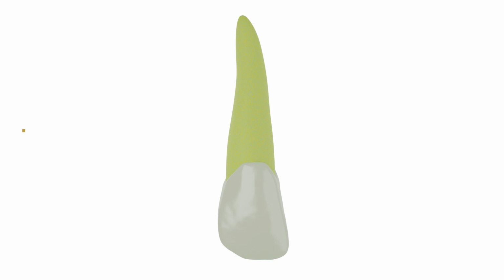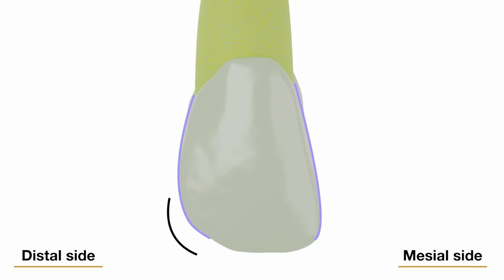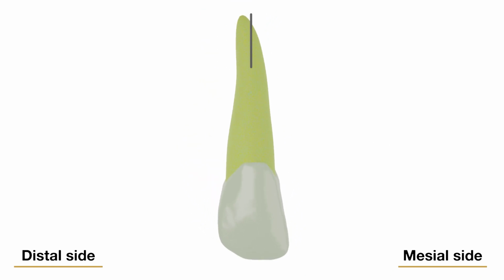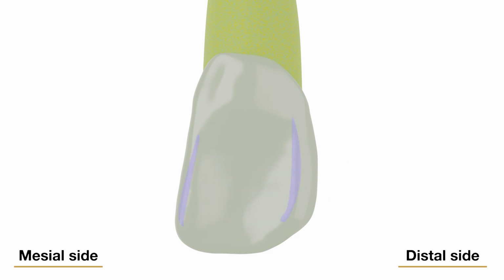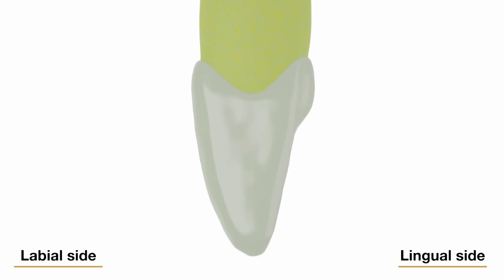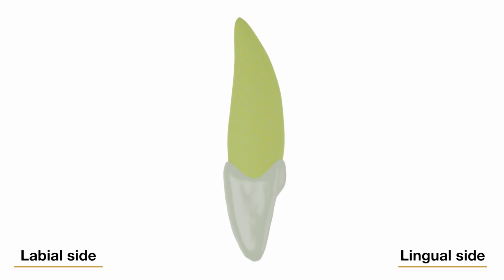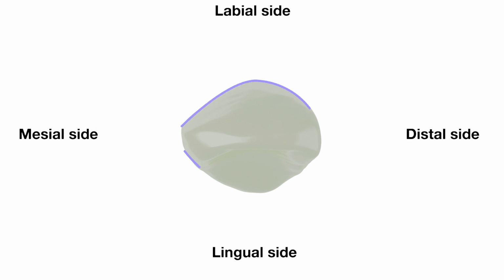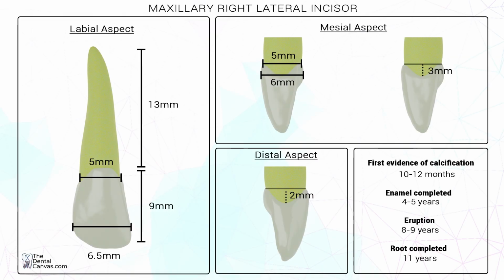Anatomy of Maxillary Lateral Incisor | Dental Anatomy | Part 2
Anatomy of the maxillary Lateral Incisor

This is part 2 of a series of 14 videos covering the anatomy of individual teeth.
In this part, we are discussing all the five aspects that are Labial, Lingual, Mesial, Distal, Incisal aspect.
Proof-reading : Dr. Shane Quek
Our Reference - Wheeler's Dental Anatomy, Physiology, and Occlusion- Ninth edition
I hope you like the video and don’t forget to comment if it has helped you in any way.
This series is created in the hope to bridge the gap between imagination and theory. As dentistry relies heavily on one’s ability to visualize and execute.